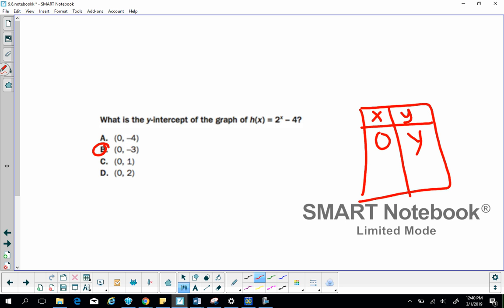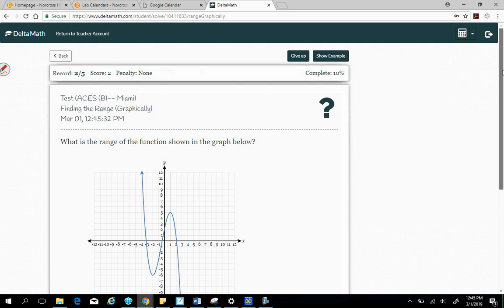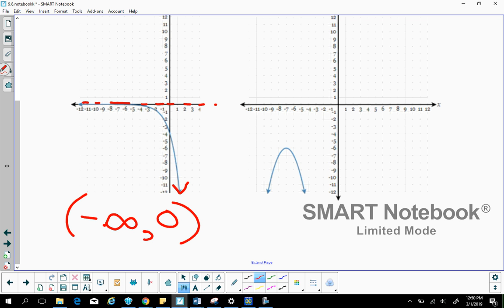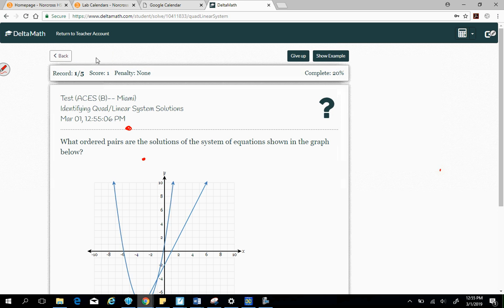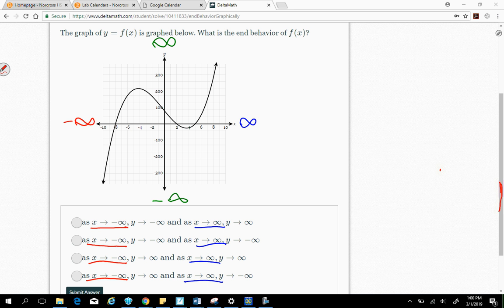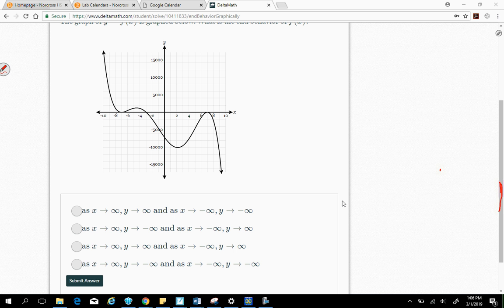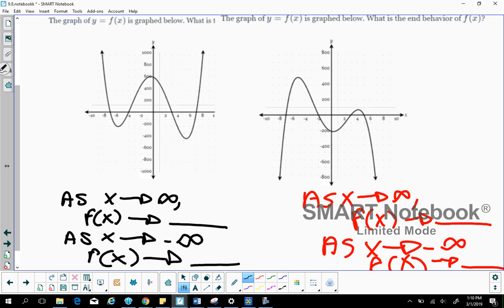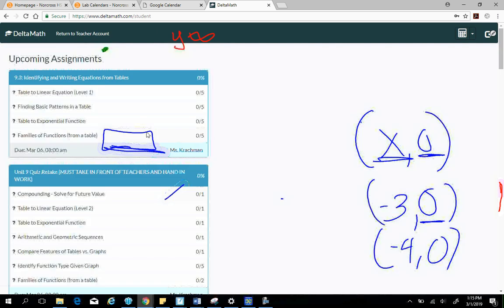9.9: Characteristics Continued (Range, End Behavior, Intercepts, Intersection)